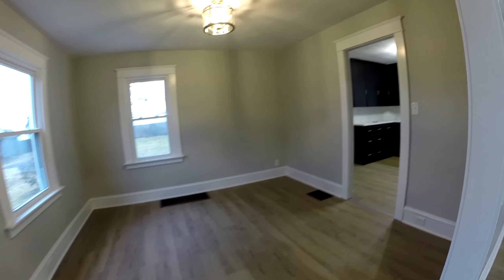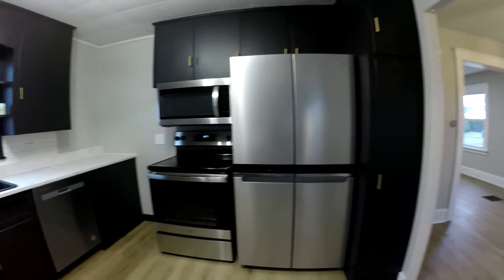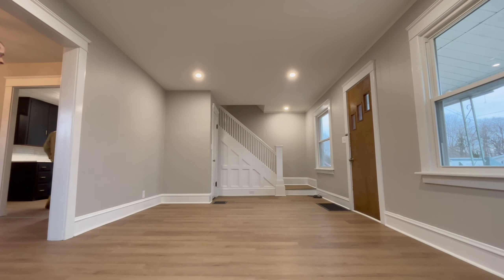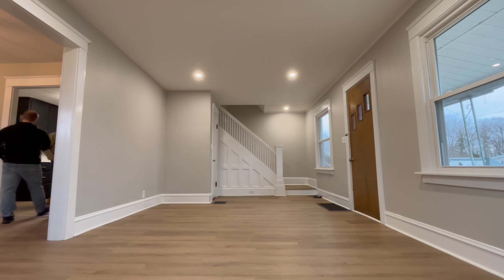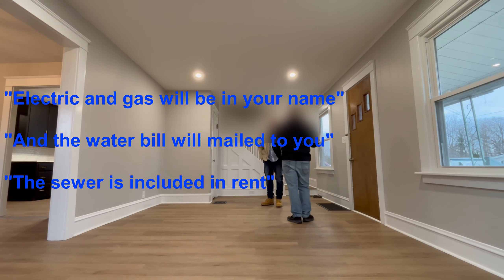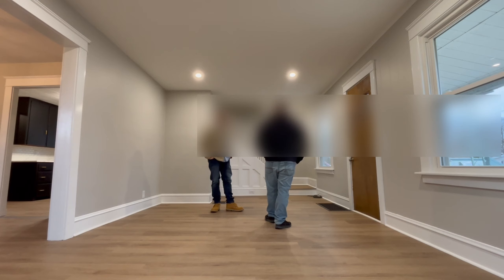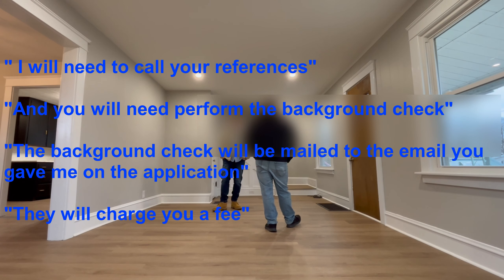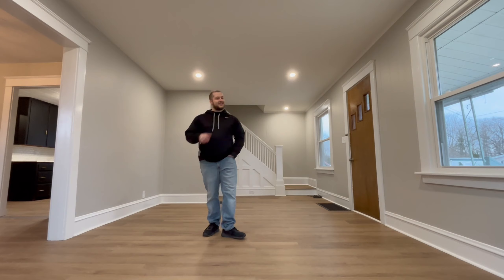How To Show Your Rental Property To Tenants!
Daniel shows you how he preps and shows rental properties to prospective tenants! In this case, this showing led to the tenant signing a lease!